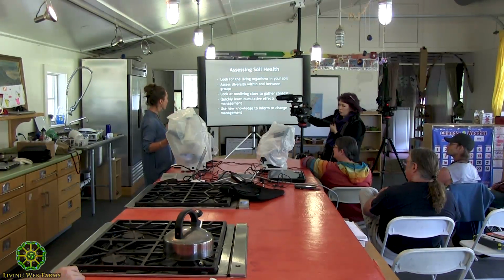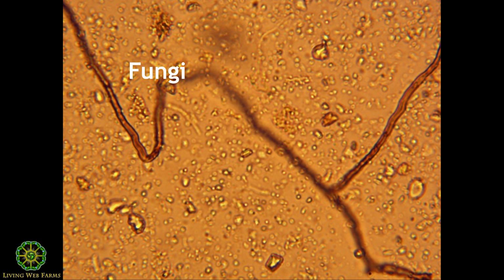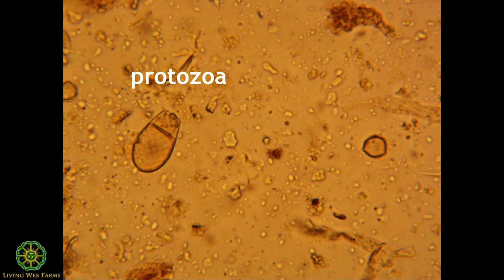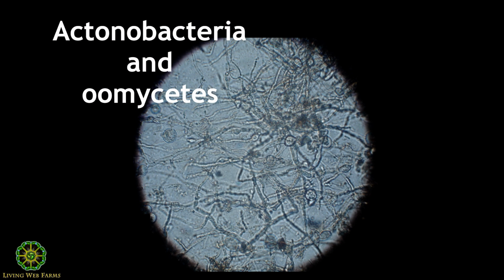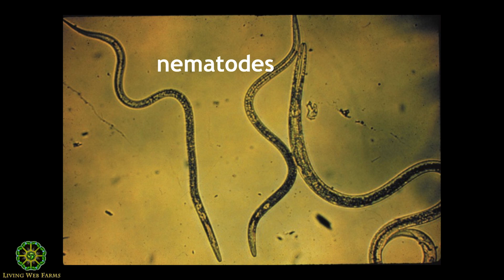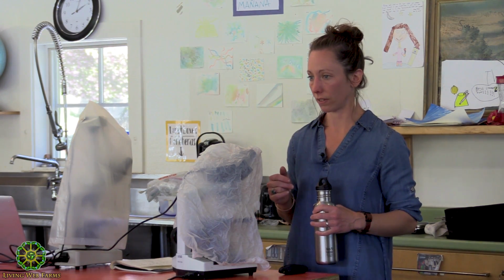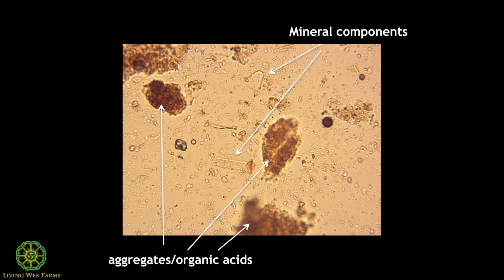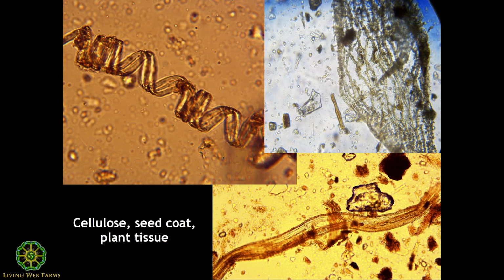Assessing Soil Health Using a Microscope with Meredith Leigh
The most essential question for farmers and gardeners to ask about their soil is, "Is it alive?" We will explore the diverse microorganism communities present in soil and why it is so important to keep them thriving and in balance. Meredith Leigh will explain the importance of a dynamic soil food web. View multiple different local participant samples and apply that information on your own farm or garden to build your own soil enriching strategies.